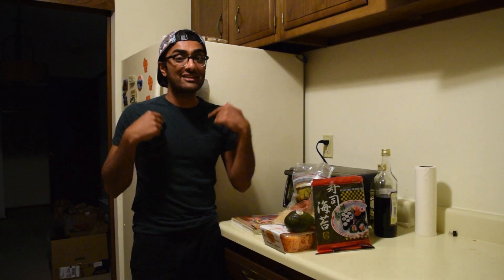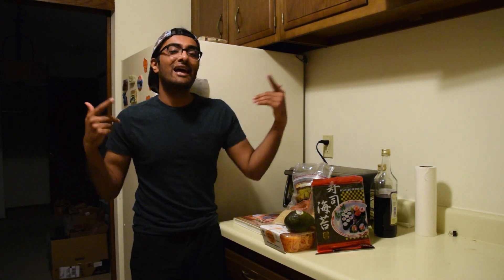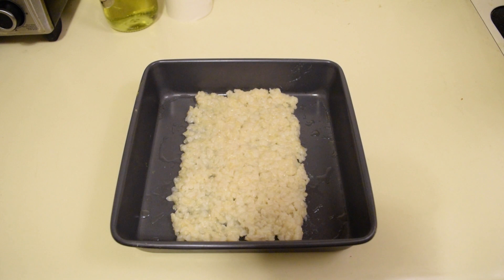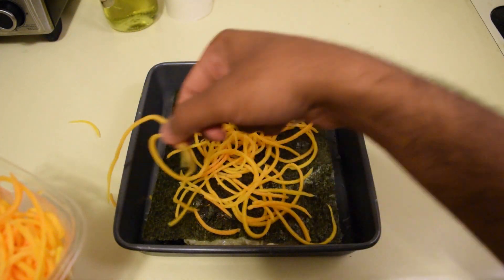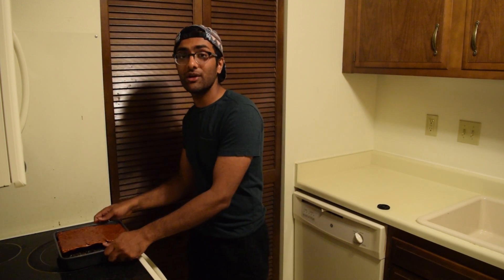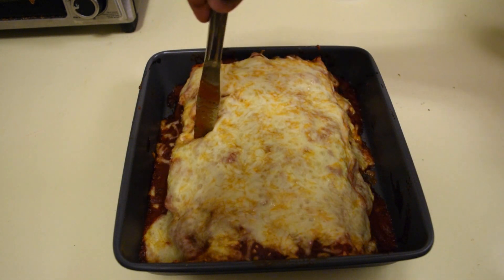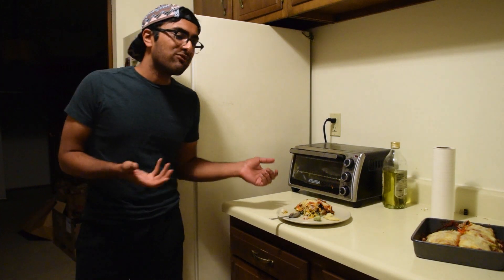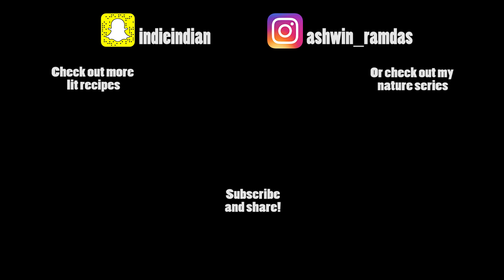Ashwin's Hip Foods | Sushi Lasagna (Ep 14)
I've been out of the kitchen for a while, but now I'm back with a new lease on life, and a new lease on a different apartment.
From the country that brought us noodles, to the country that brought us noodles, this Asian-Italian fusion will be this kitchen's last meal.